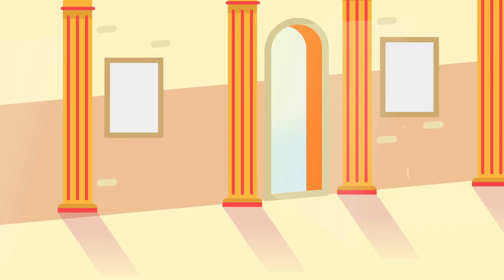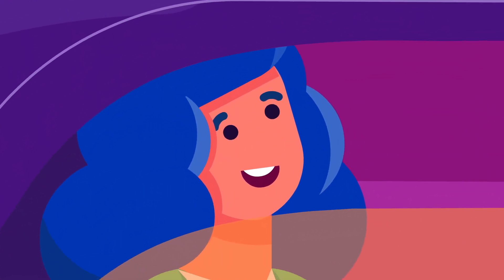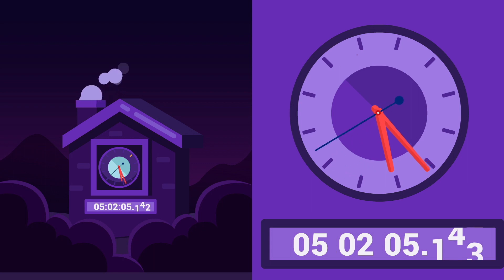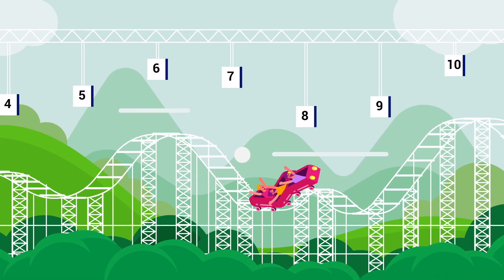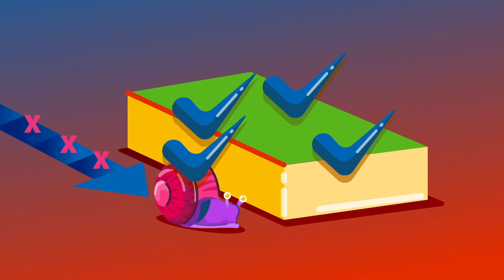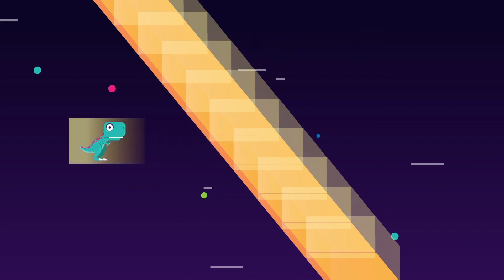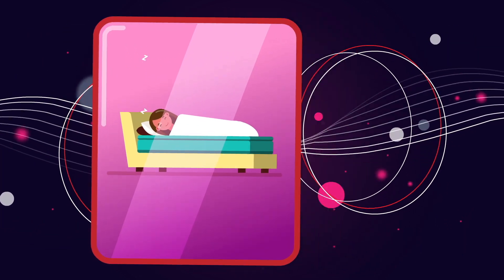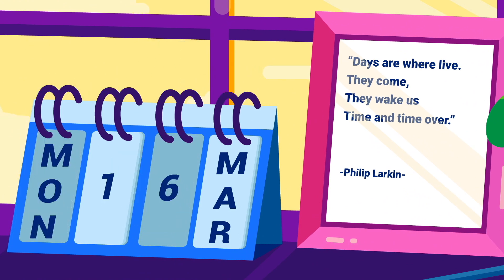Does Time Exist? | The Future of Everything | Robot Banana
Have you ever tried to define time? Or to pin it down? Have you ever wondered if it exists, or if it is just an illusion? The human experience revolves around time and the changes and effects it has on what's around it. Join us as we explore the different definitions of time and their effect on the way we observe everything else in the universe.

We, at Robot Banana, understand that science can be boring, confusing, or even a burden. Especially to those who have to sit in class every day, hear about it and then study it for exams. With that in mind, we created a channel with informative yet fun animated videos that would explain different scientific concepts to people from all around the world, regardless of their background or age.

Our videos aim to show that science can be fun and approachable. The animation allows us to engage our imagination in the fascinating world that we live in through illustrating and animating the vast world of science.
Join us as we embark on this journey from discovering the small atoms in the body, to traveling to the depth of the sea, to exploring the endless space and what it has to offer.

- If you want to watch a very interesting video WATCH THIS !